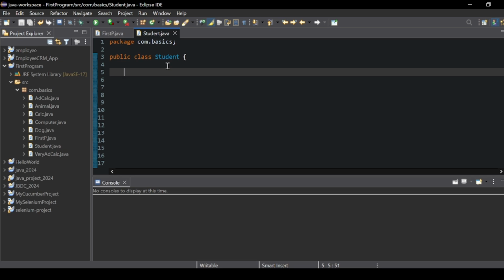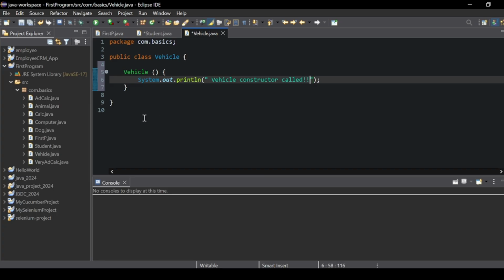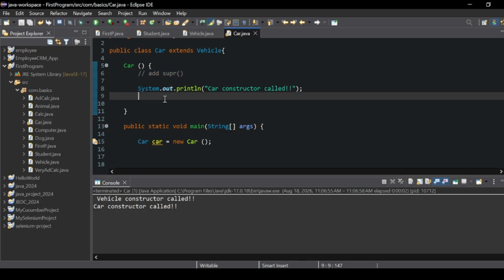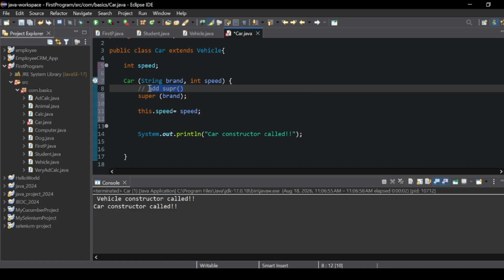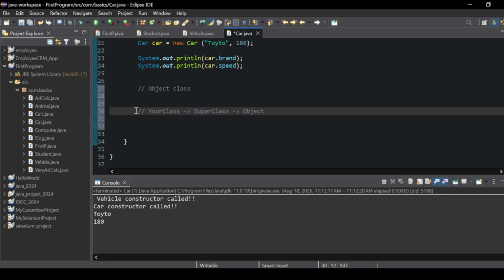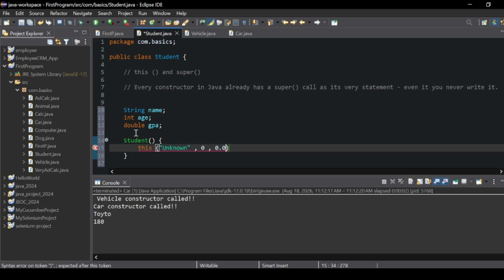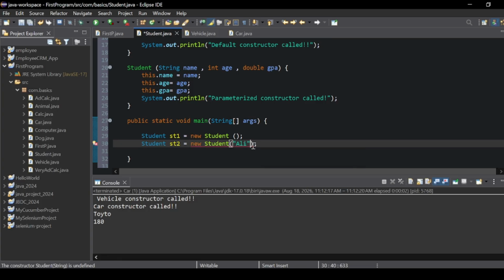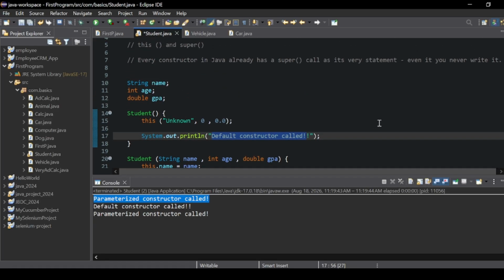# 40 _ this and super in Java | Constructor Chaining Explained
Today we are diving into this() and super() in Java by answering the questions every beginner eventually asks!

❓ What actually happens to constructors when you create a subclass object? We use the bank account analogy to explain exactly why both the subclass and superclass constructors are called — and in which order.

❓ What is super() and why does every constructor already have it even without writing it? We prove that Java automatically adds super() as the first statement in every constructor — and show the exact output that proves the superclass constructor always runs first.

❓ How do I call the parameterized constructor of a superclass using super()? We build a complete Vehicle and Car example — and show exactly when you need to explicitly write super(value) and what happens if you forget.

❓ How does the Object class fit into the constructor chain? We explain the hidden multilevel inheritance chain — YourClass, SuperClass, Object — and show how super() ultimately reaches all the way up to the Object class constructor.

❓ What is this() and how is it different from super()? We build a Student class with multiple constructors — and show exactly how this() chains constructors within the same class to avoid code duplication.

❓ What are the key similarities and differences between this() and super()? We compare both side by side — covering non static rule, first statement rule, and why you cannot use both in the same constructor at the same time.

By the end of this video you will fully understand this() and super() in Java and be able to use constructor chaining with complete confidence!